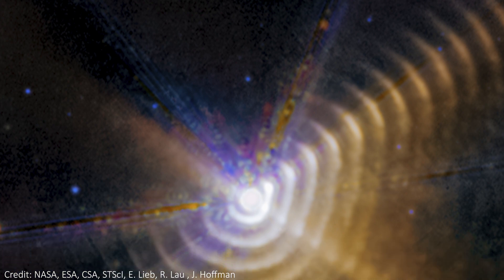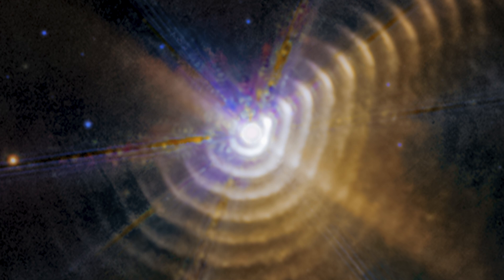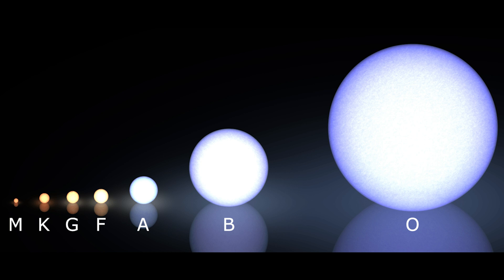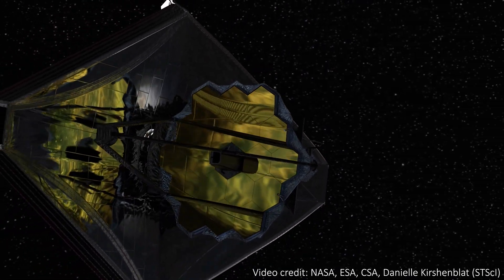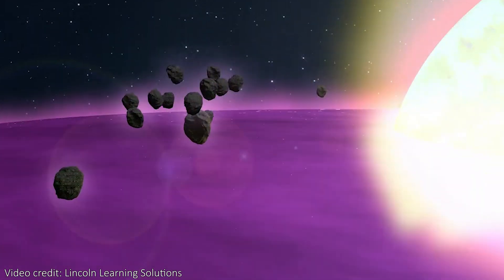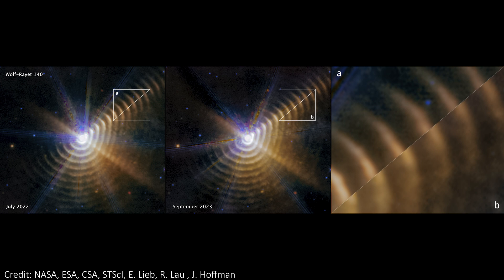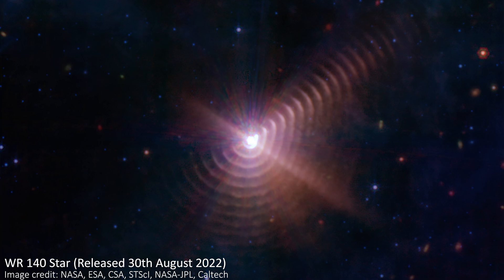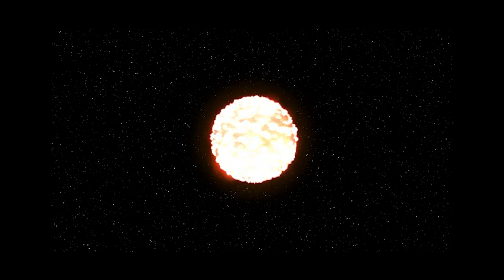JWST's First Image of 2025 is AMAZING! | Wolf-Rayet 140 Ringed Star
JWST has released it's first official image of 2025! Despite it being something the telescope has imaged before, it's still an amazing image, and it let's us see how an incredible ringed star has evolved over the last year!

Hey team!